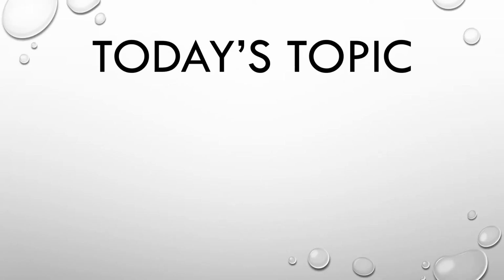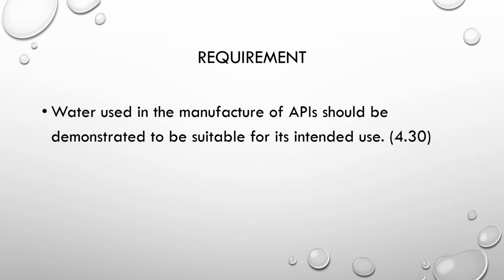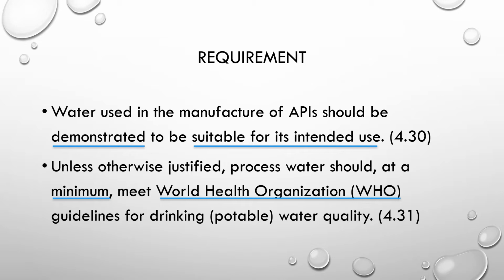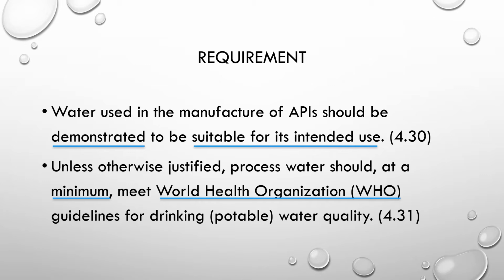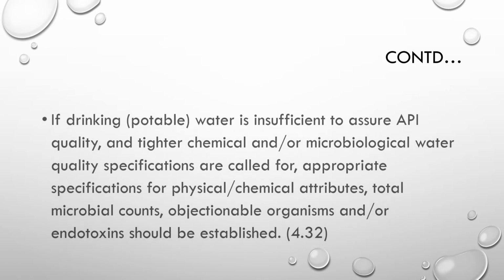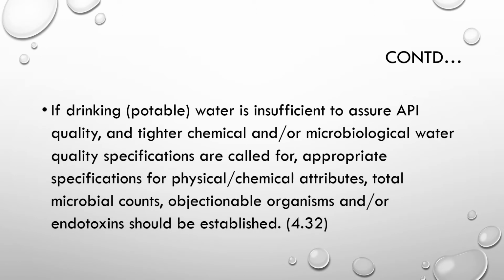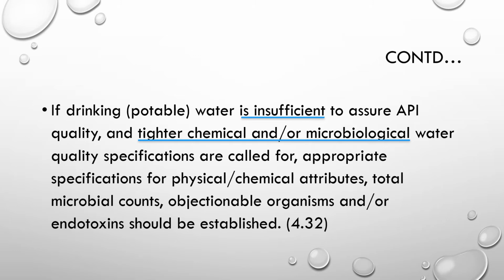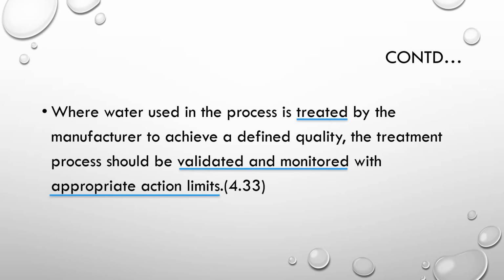ICH Q7 WATER Section 4 3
Section 4.3 of ICH Q7- WATER is explained. For non sterile API manufacturing, at a minimum, water that passes to WHO specifications is adequate. IS 10500 specifications may also be applied, if justified with equivalence to WHO requirements. Detailed and comprehensive qualification of the water distribution system is necessary for successful validation of water system. Ramalinga Prasad Kuppa